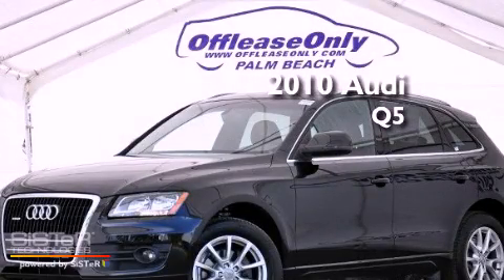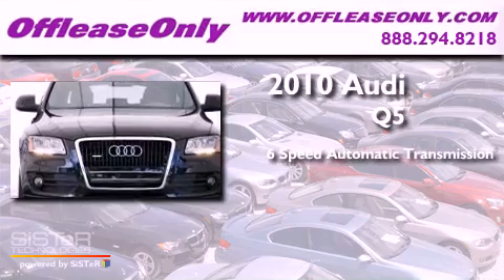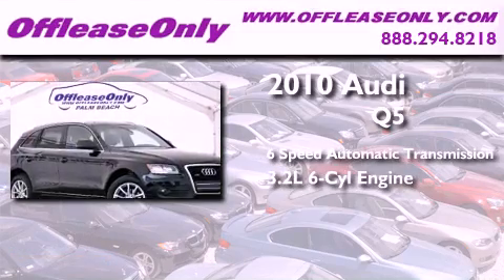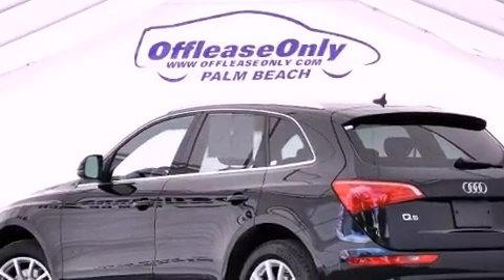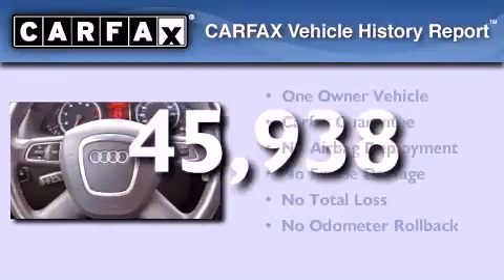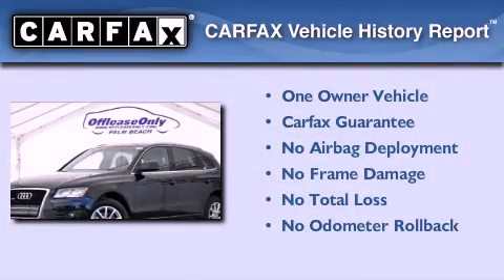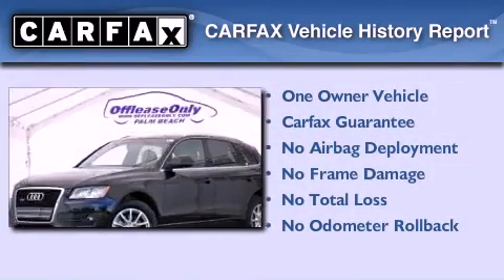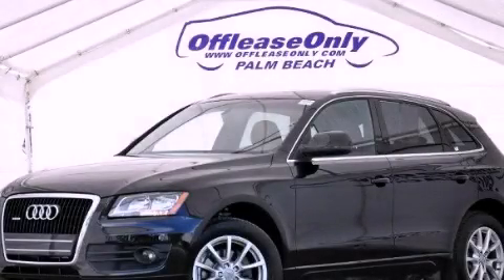2010 Audi Q5 West Palm Beach FL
Year : 2010
 Make : Audi
 Model : Q5
 Engine : Gas V6 3.2L/195
 Trans . : Automatic
 Exterior : Brilliant Black
 Miles : 45,938
 Interior : Cardamom
 Stock : 46406

 2010 Audi Q5 Lake Worth FL